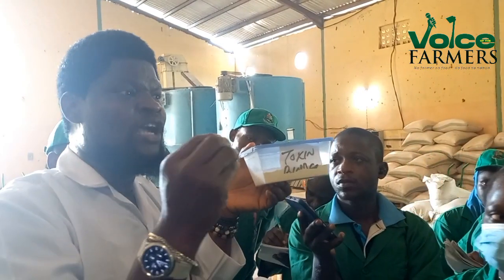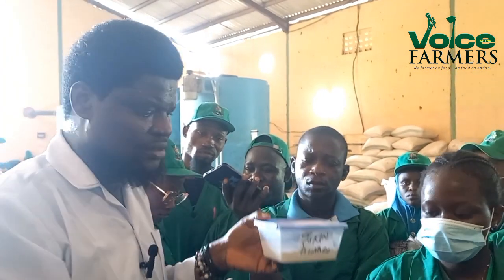FEED MILLING INGREDIENTS AND PROCESSES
Tour to feed milling factory to under study how the process was done .